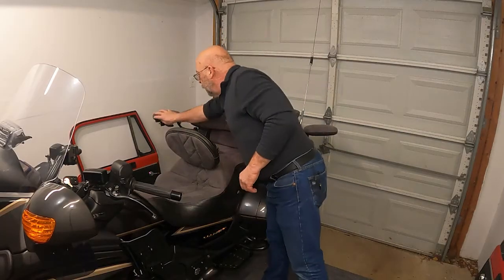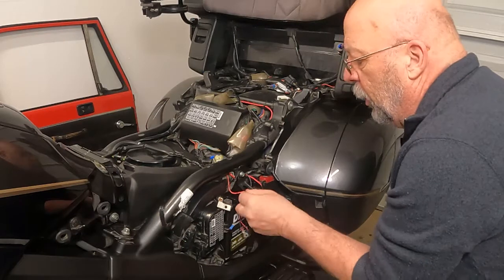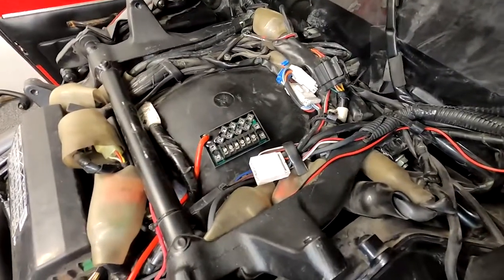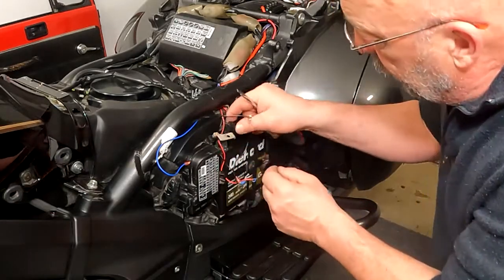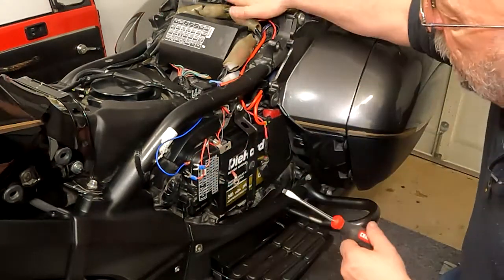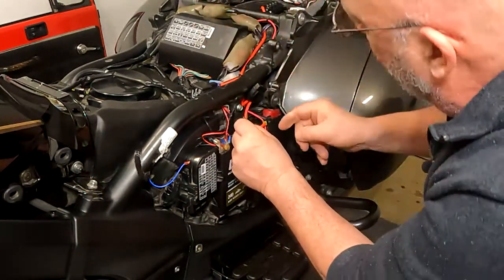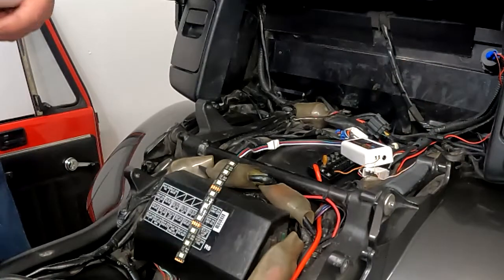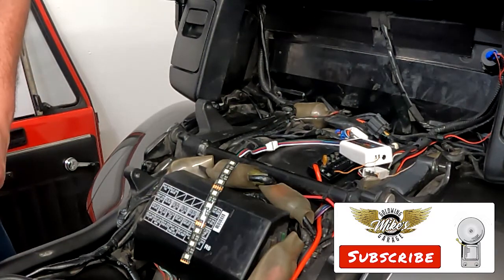Extend Your Goldwing's Fuse Box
Looking to extend your Goldwing's Fuse box to add addition lighting or accessories in and around your bike? I'll show you how to install a simple and safe product that will prove a 30 amp box so that you can power additional accessories while properly protecting your bike.